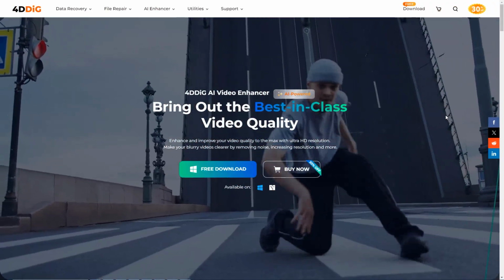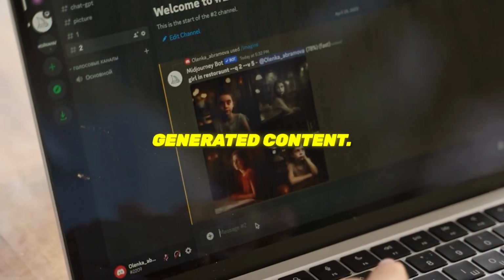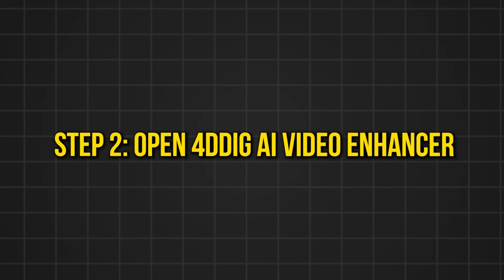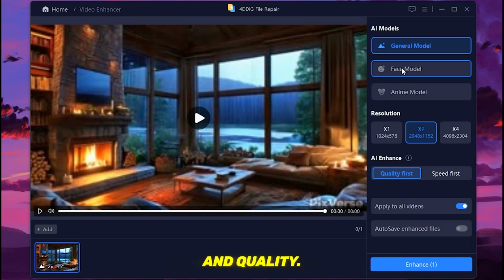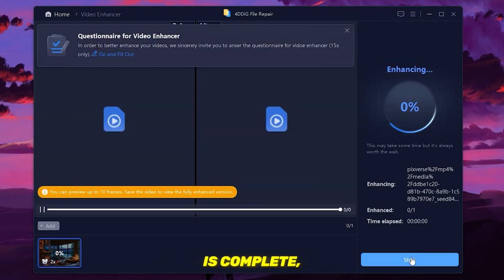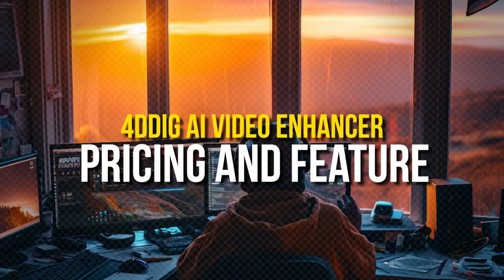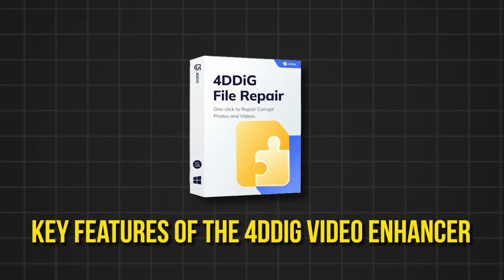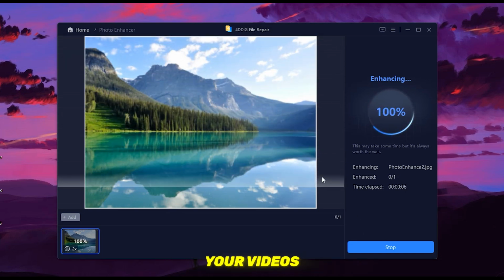How to Enhance Low-Quality Videos to 4K for Free with AI!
Try Out -

Want to boost your low-quality videos to stunning 4K resolution for free? In this tutorial, I’ll show you how to use a powerful AI upscaling tool to enhance your videos quickly and easily.

0:00 - Intro
0:52 - Overview of AI Video Enhancer
1:33 - How to Use AI Video Enhancer
4:21 - Video Enhancer Features
5:36 - Outro

This Video Cover:
Enhance low-quality video to 4K
Best AI video enhancer 2024
Free AI video enhancer